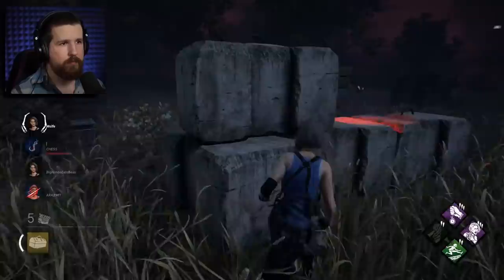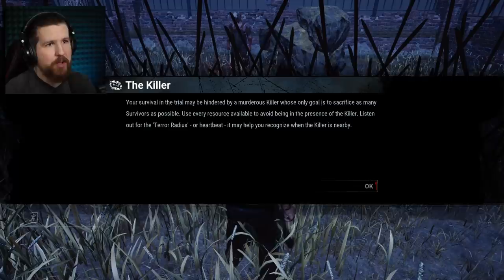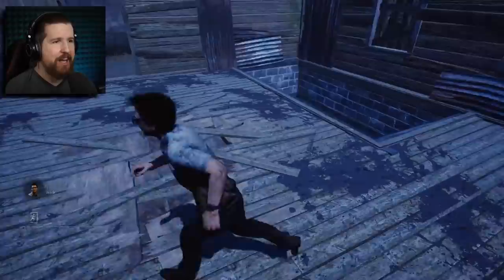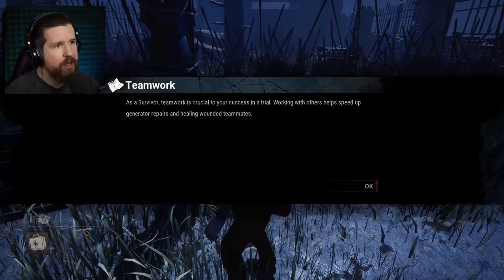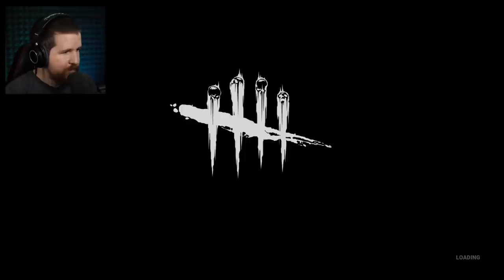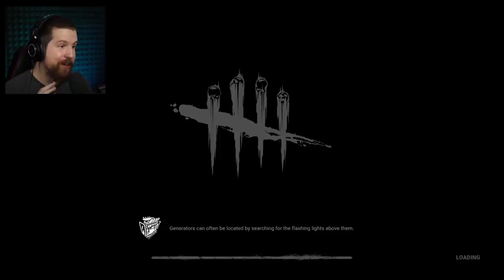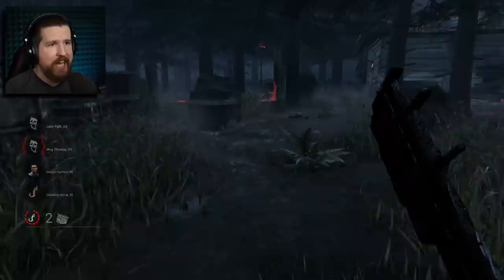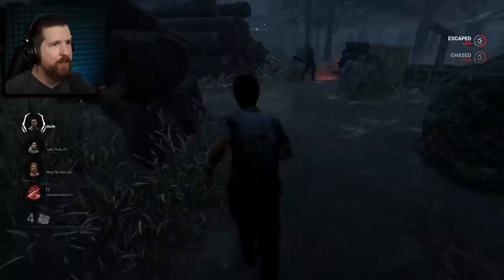John Explains How To Play Dead By Daylight (Tutorial)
With the new Resident Evil DLC, I thought it would be a good time to make a beginner's guide to DBD for any new players - or anyone just interested in watching with a more clear understanding of what's going on! We did this live on stream the other day, and a lot of people said they found it helpful. So here we are!